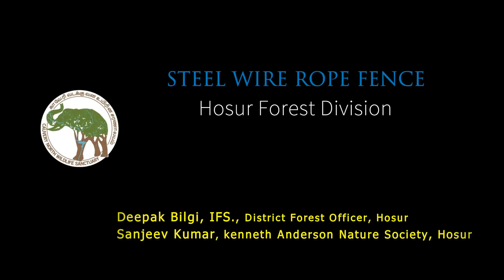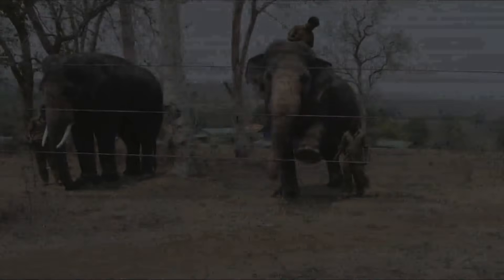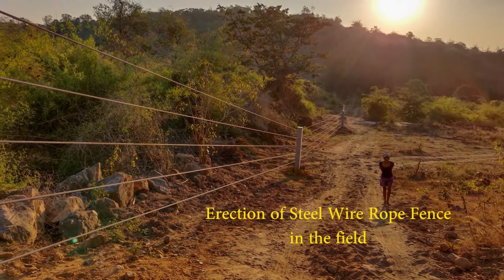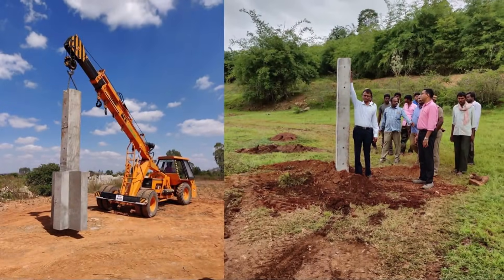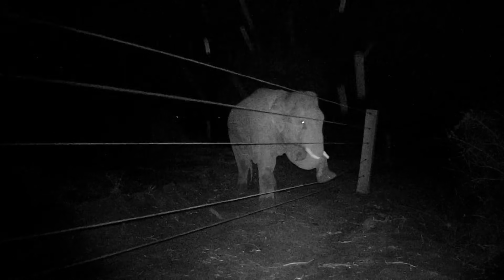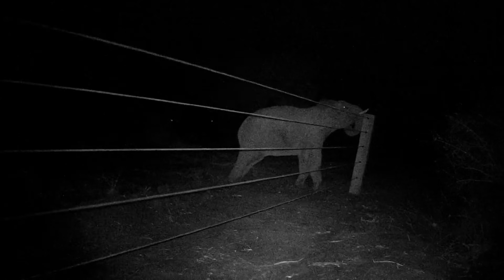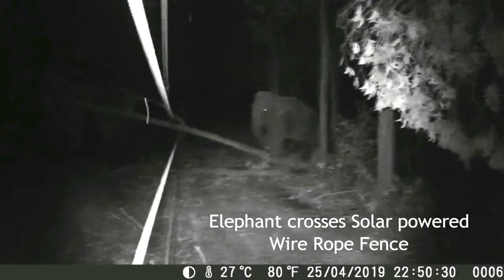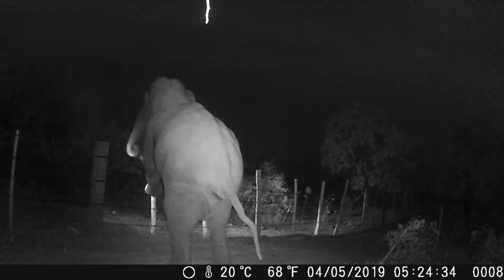High Tech Elephant proof Fence (Steel wire rope fence)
Work by the team of Cauvery North Wildlife Sanctuary - Hosur Forest Division ( TN Forest Department) and KANS